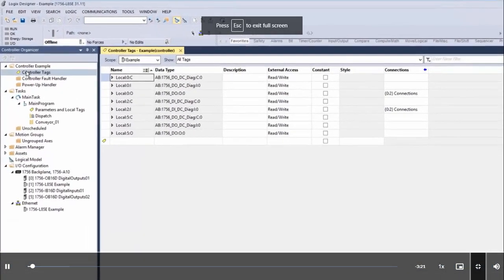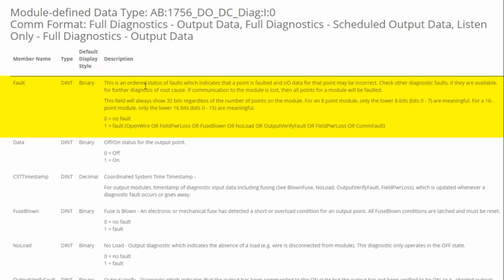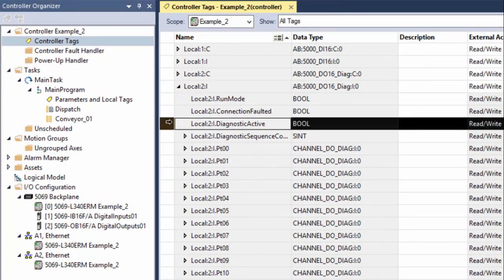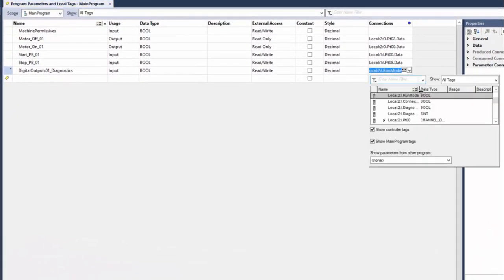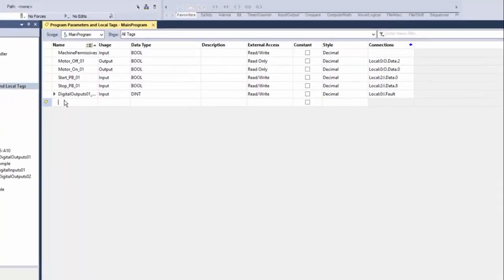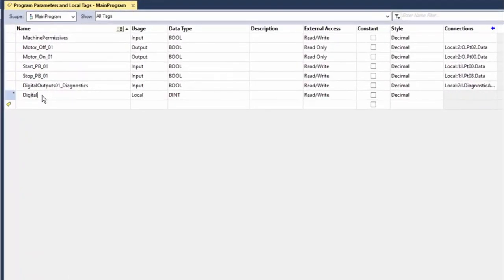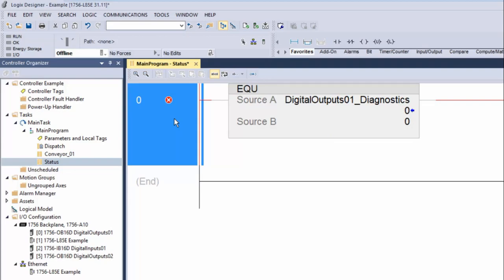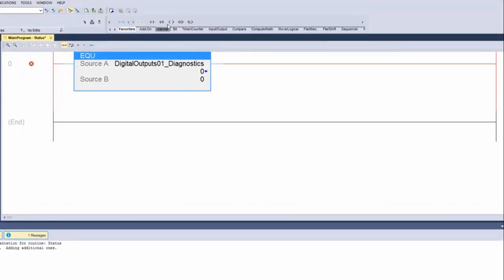#24 Use a Program InOut Parameter || PLC TRAINING || RA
Use a Program InOut Parameter.